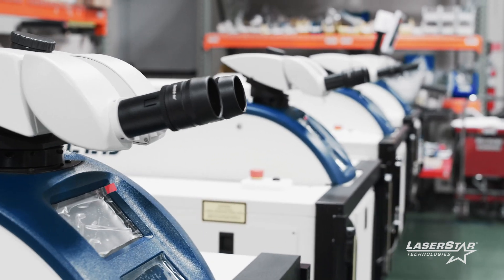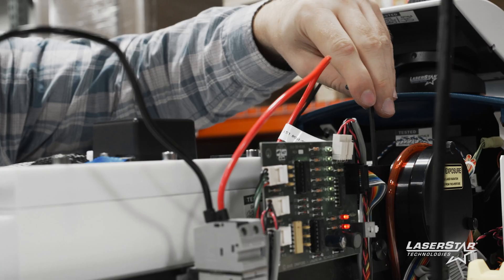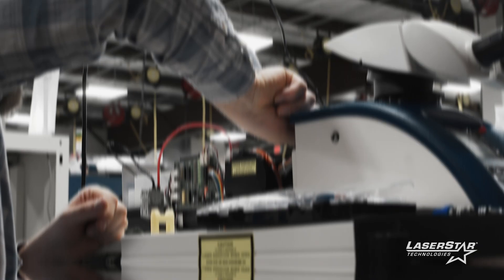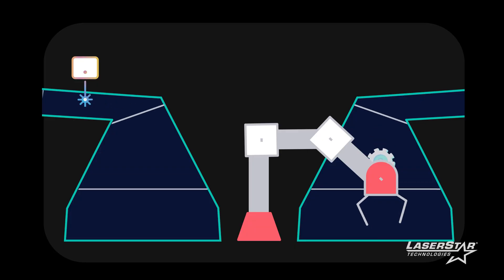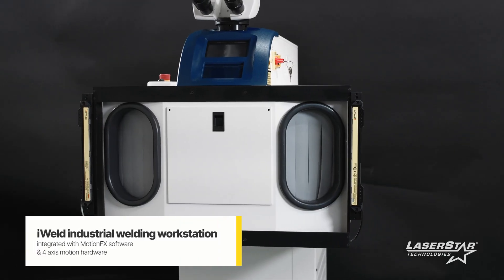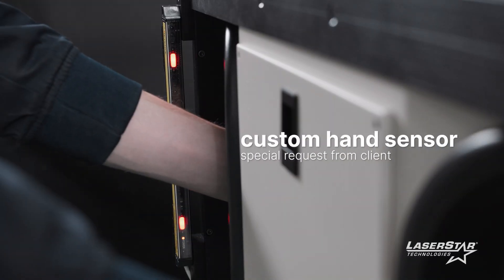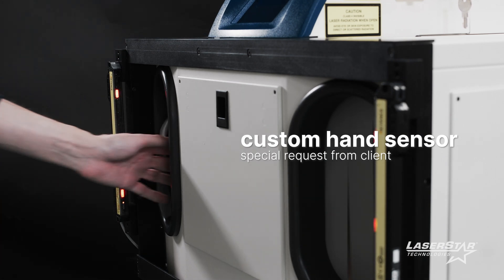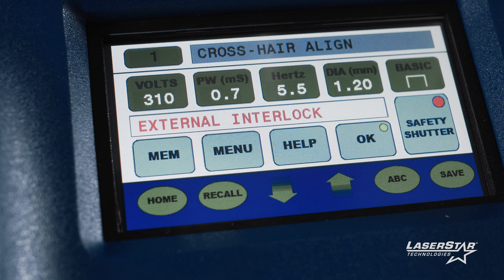HOW TO GENERATE MORE REVENUE WITH A LASER SYSTEM FROM THE BEST MANUFACTURER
At LaserStar, we value our customers needs. From safety requirements to maintenance, we will customize any of our state-of-the-art machines and optimize it for your work environment.
Interested in working with us? to learn more!